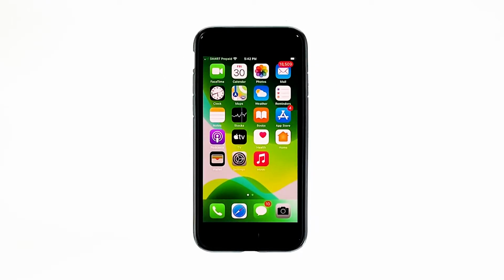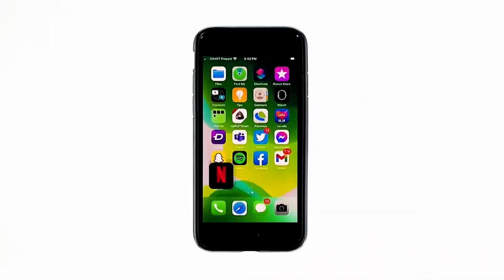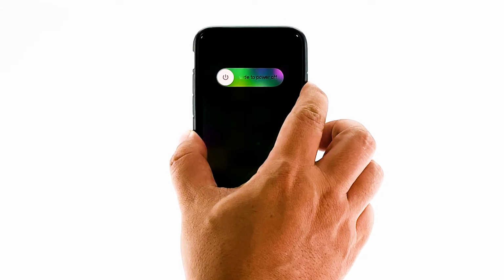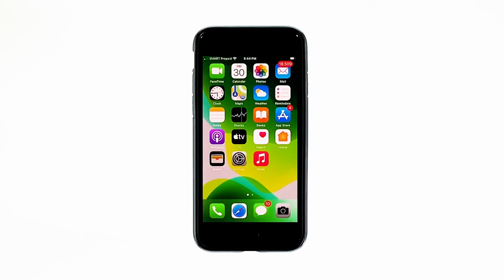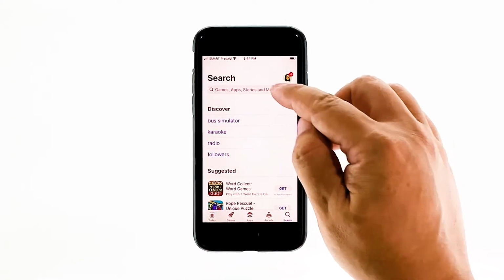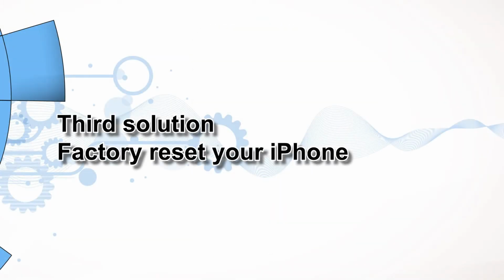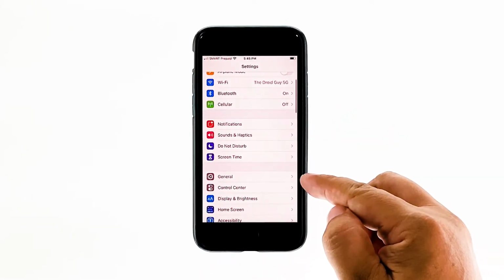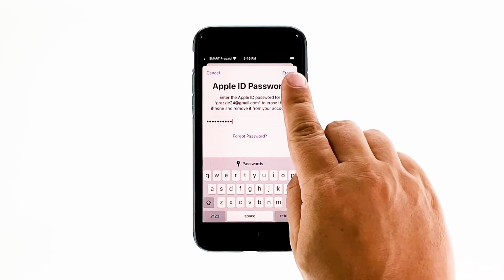How To Fix Netflix That Keeps Crashing on iPhone SE 2 After iOS 14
Aside from random crashes, it seems like some iPhone SE 2 owners have encountered errors while using the Netflix app. The error prevents them from watching their favorite movies and shows. That’s the reason why you need to address such a problem as soon as possible.

In this video, we will show you what to do if Netflix shows an error on your iPhone SE 2.

First solution: Close Netflix and Force restart your iPhone